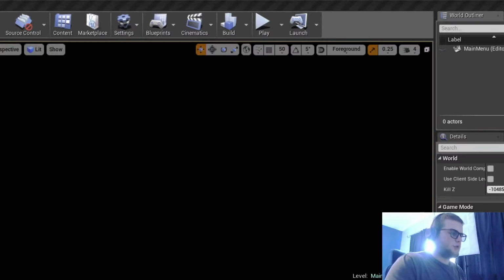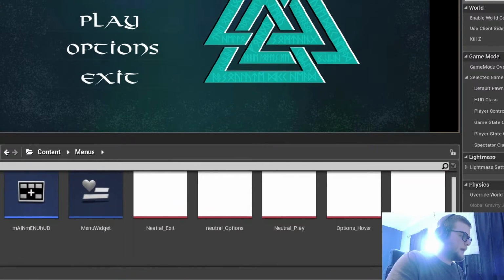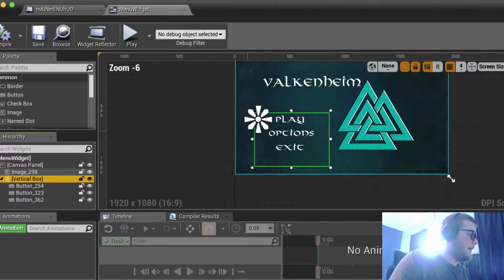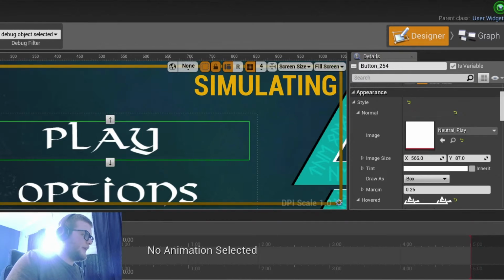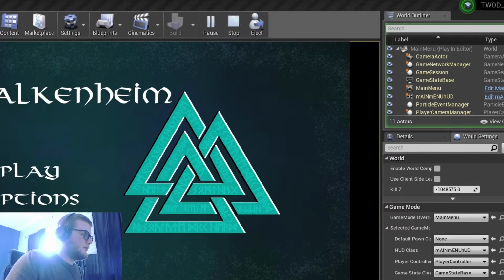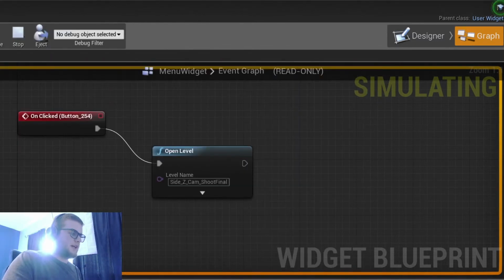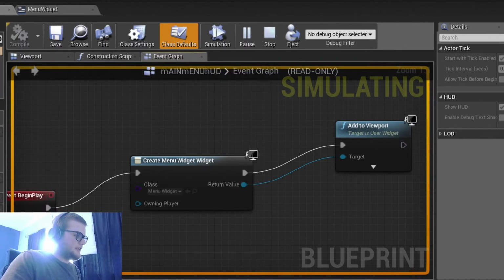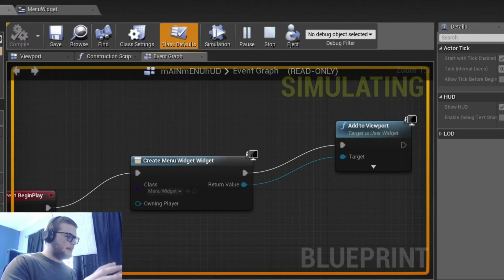Creating a Menu - Unreal Engine